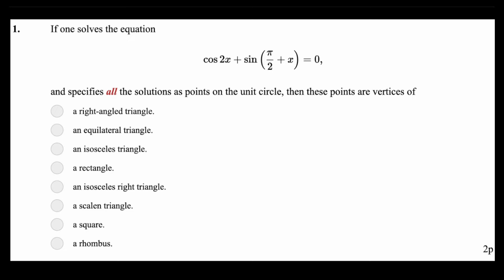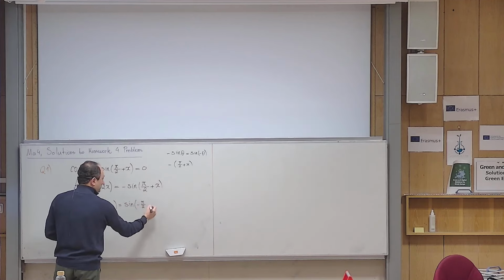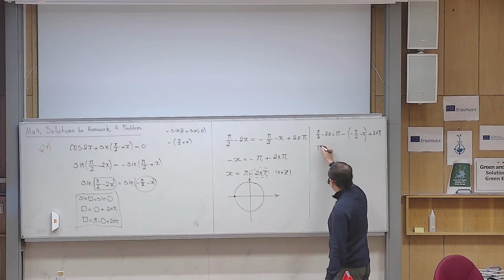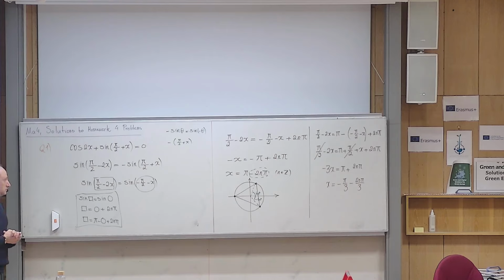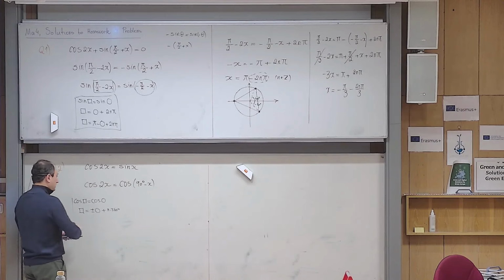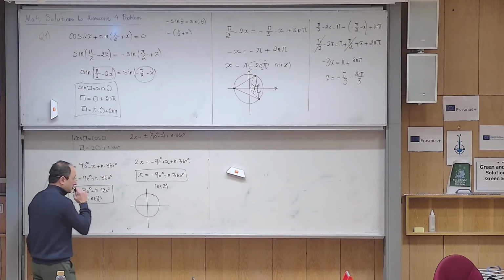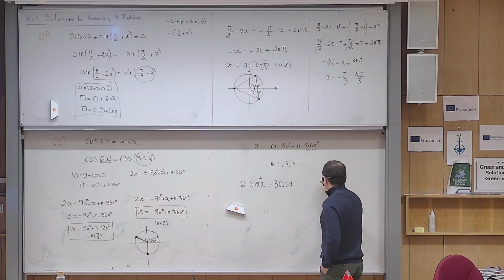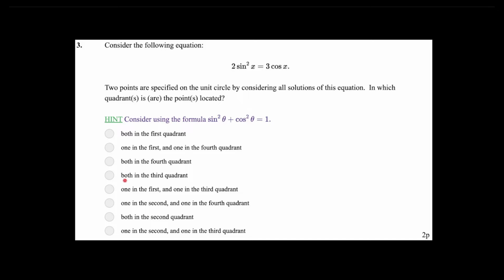Ma4, Solutions to Homework 4 Problems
I solve the problems in Homework 4.